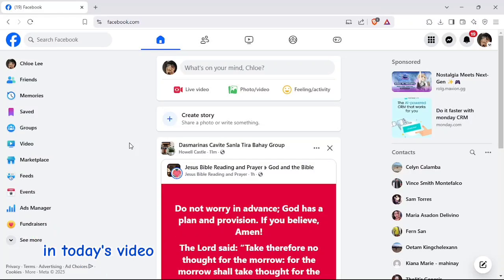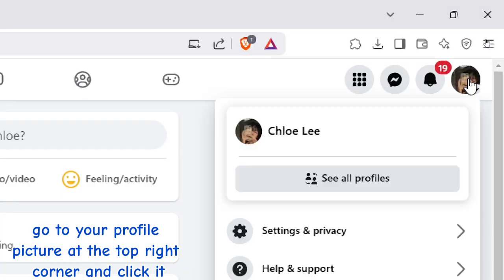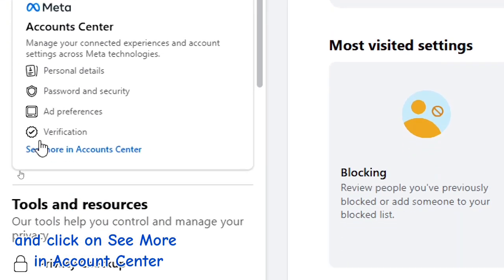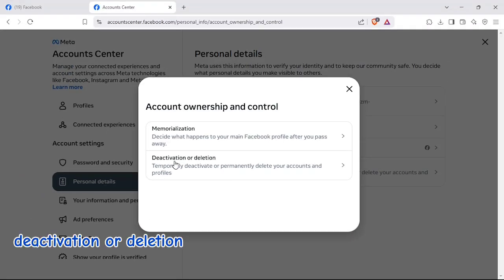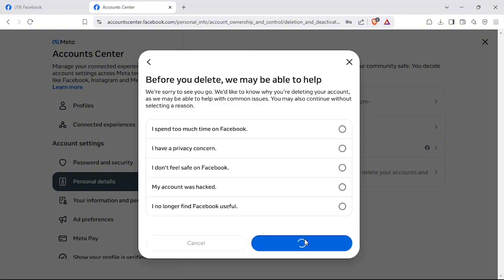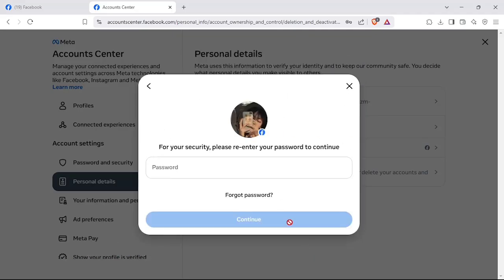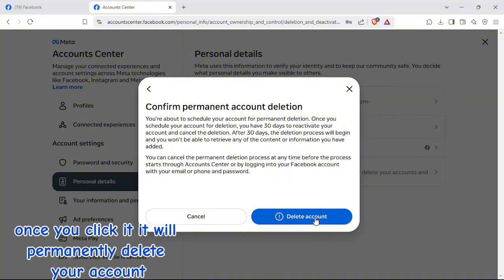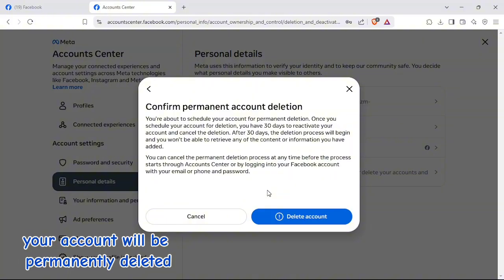How to Delete Facebook Account Permanently On Laptop | Facebook Account Delete (2025)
How to Delete Facebook Account Permanently On Laptop | Facebook Account Delete (2025) @facebook862

permanently delete your Facebook account using a laptop? In this step-by-step 2025 guide, I’ll show you how to delete your Facebook account permanently from the desktop version — with clear, simple instructions.

You’ll learn:

How to access the official Facebook deletion page
How to back up your data before deleting
The difference between deactivating and deleting
Bonus: What happens after deletion and how long it takes

📌 Works with:

Facebook.com on any browser (Windows, Mac, Chromebook)
All personal Facebook accounts
Latest Facebook 2025 interface update

⚠️ Reminder: This is a permanent action — all your posts, messages, and data will be deleted.